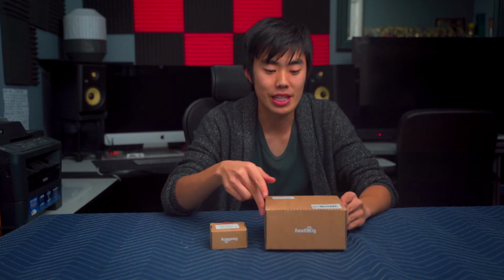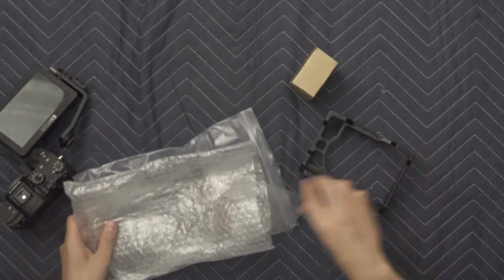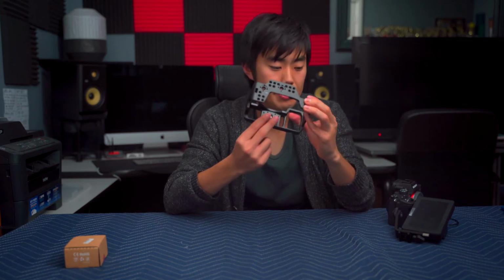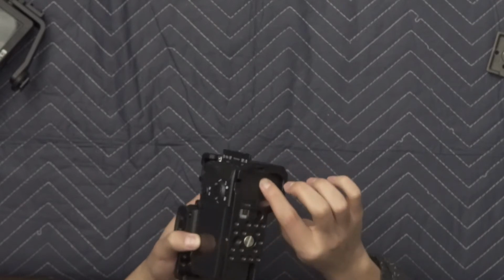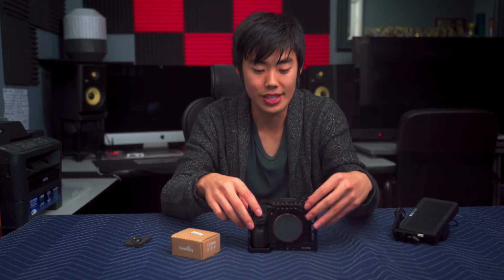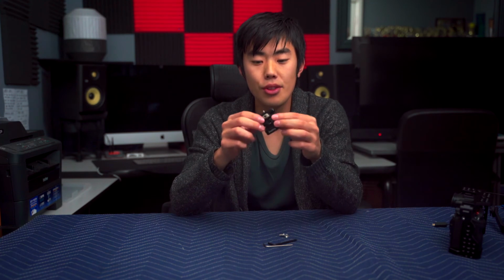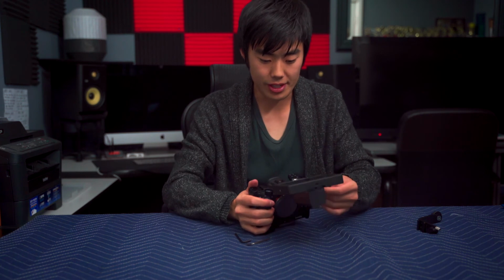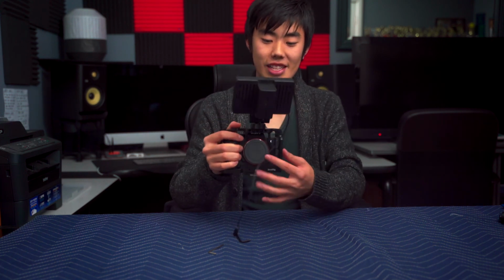SmallRig Cage and Mount for Sony A7iii/A7Riii - Unboxing & Review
Loving the SmallRig Cage 2087 and SmallRig Swivel and Tilt Monitor Mount BSE2294 combination!

SmallRig Cage 2087
SmallRig Swivel and Tilt Monitor Mount BSE2294